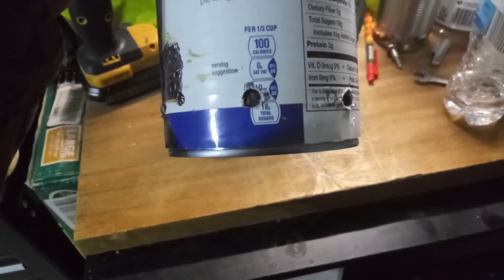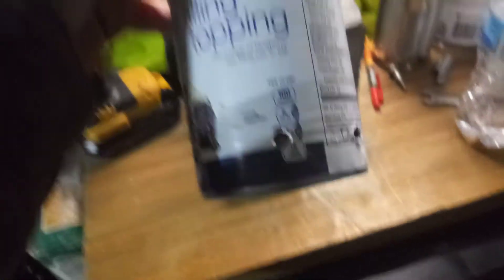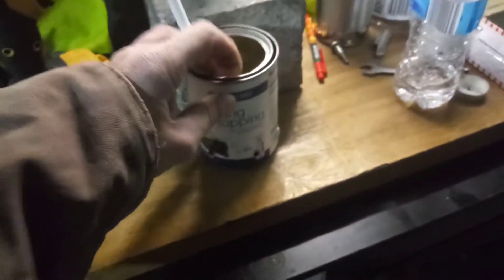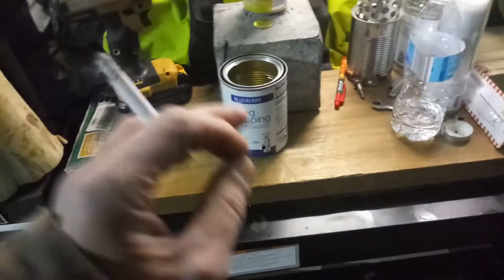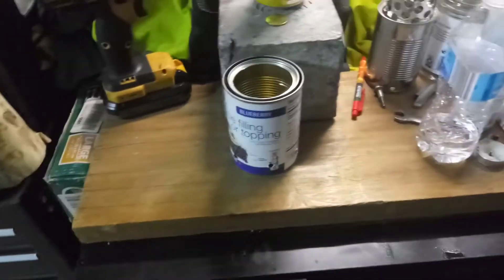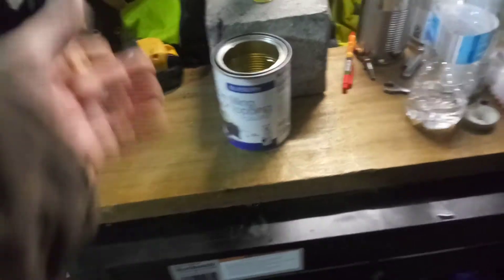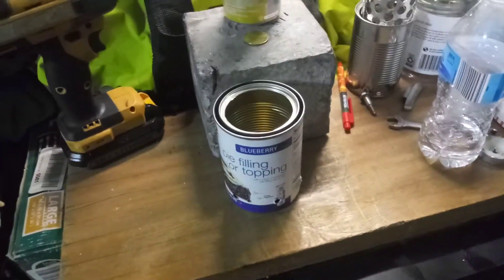Hobo stove/mini rocket stove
hobo stove